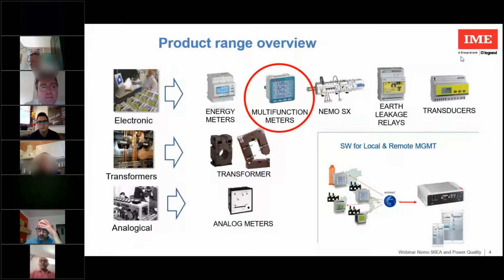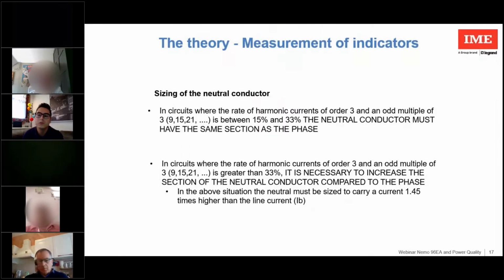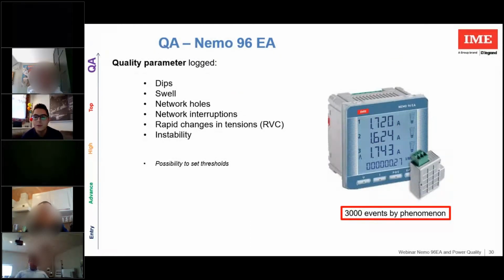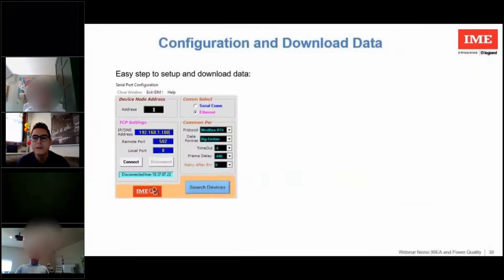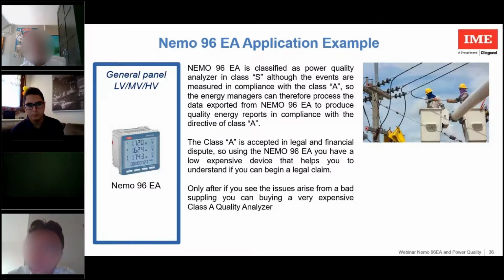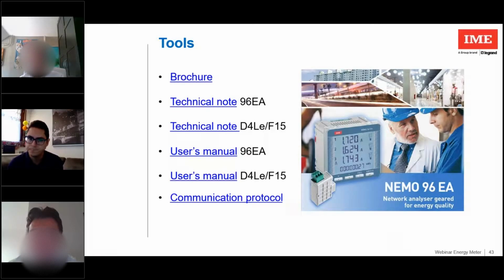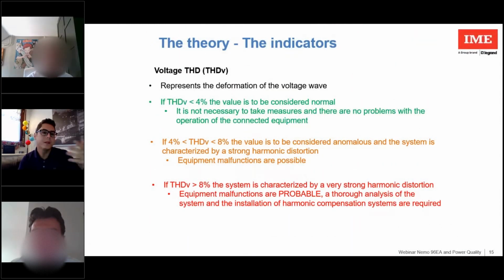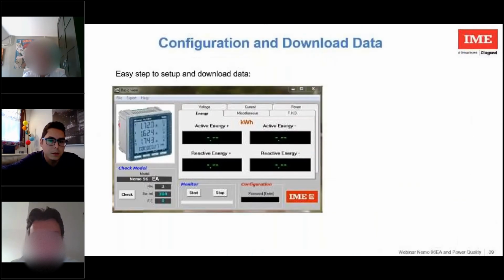Webinar - Nemo 96EA and Power Quality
Third Webinar for the presentation of the quality analyzer Nemo 96EA and the Power Quality